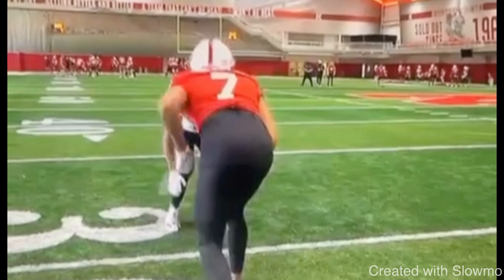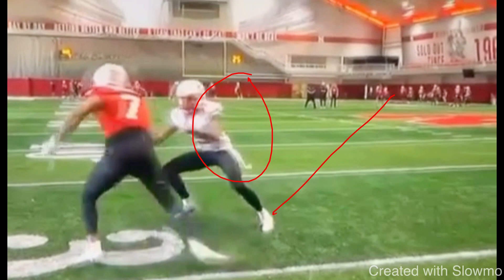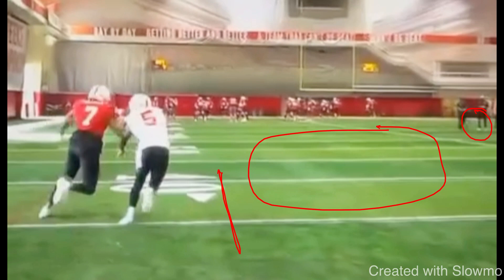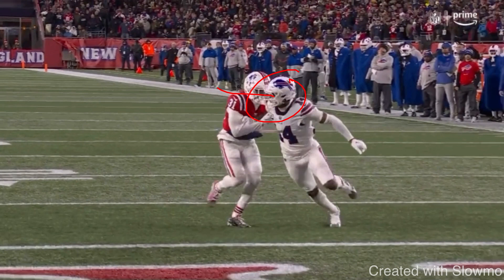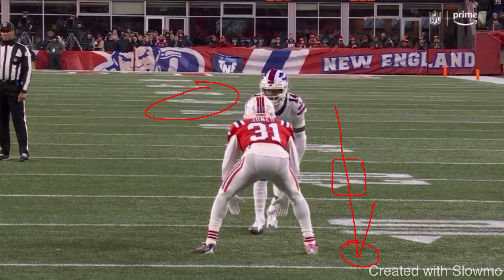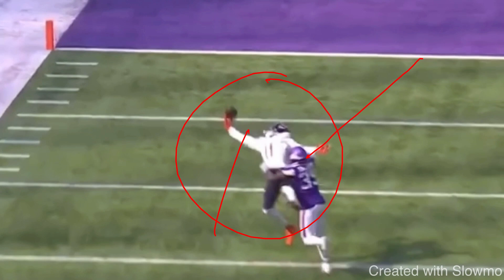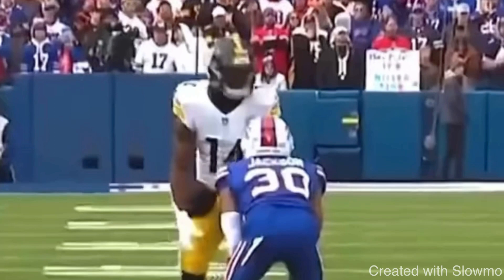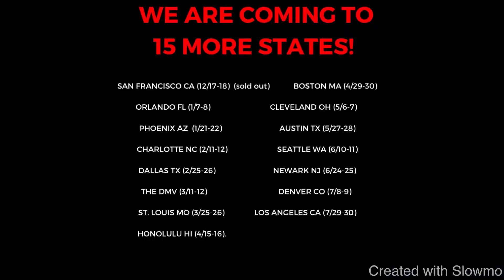Watch This To Be WR1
In this video I breakdown HOW TO BE THE BEST WR ON YOUR TEAM. I hope you enjoy!